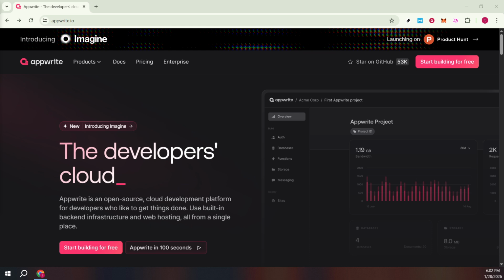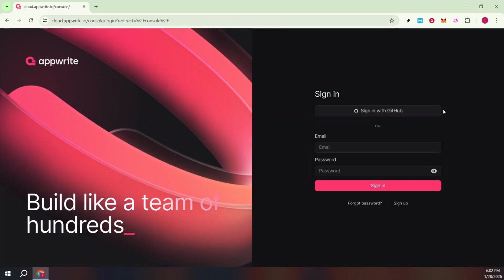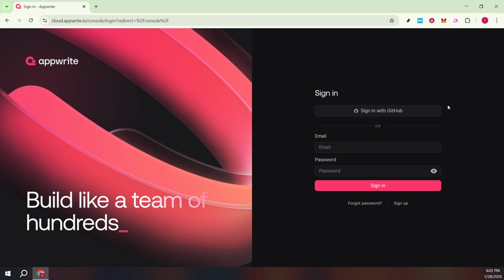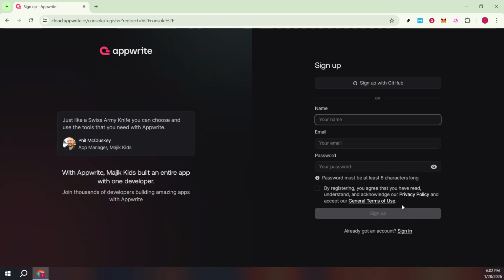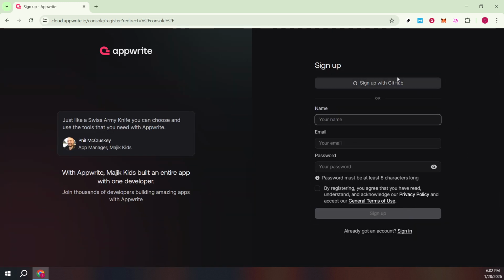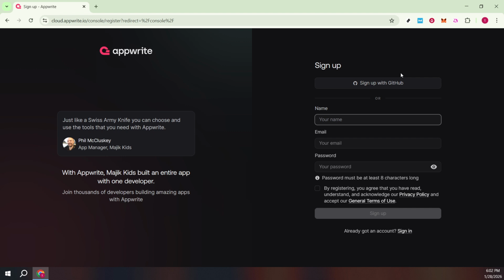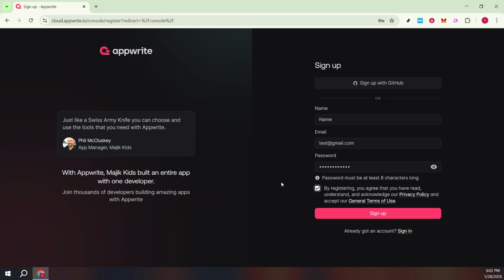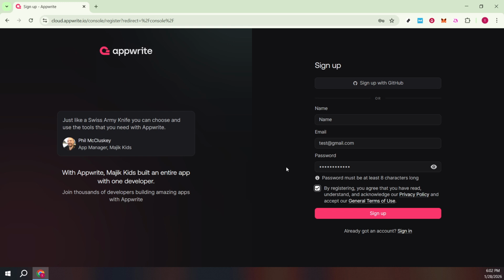How To Register For Appwrite Account [2026 guide]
How To Register For Appwrite Account